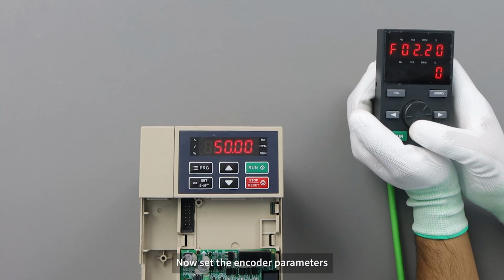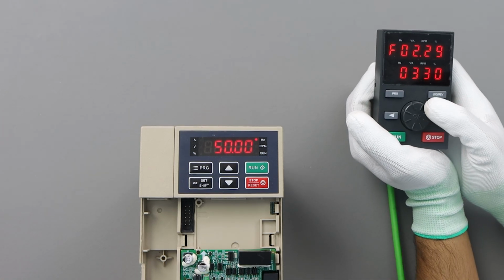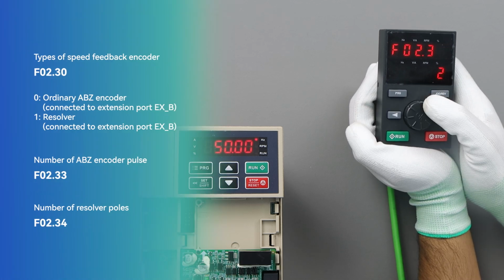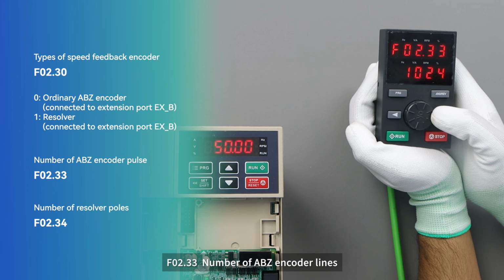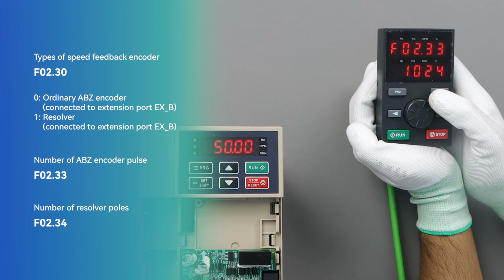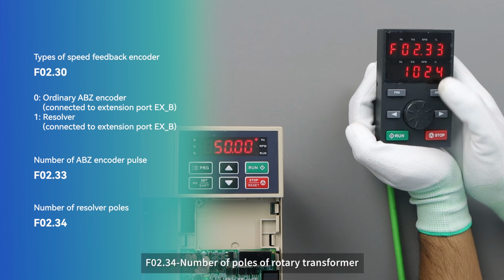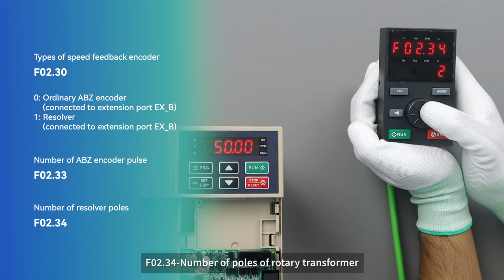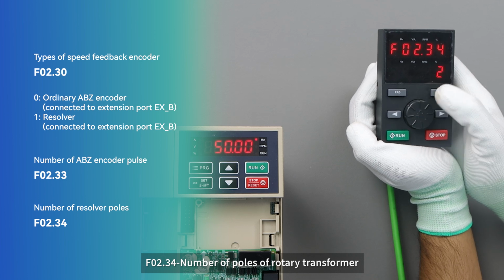PG Expansion Application for AC310 AC Drive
00:20  Install the PG Card.
00:51 Connect the PG Card to Your Motor Encoder Follow the Wiring Diagram .
00:36 Set Parameters.
02:24 All Parameters Setting List.